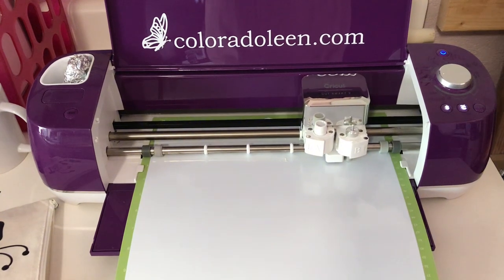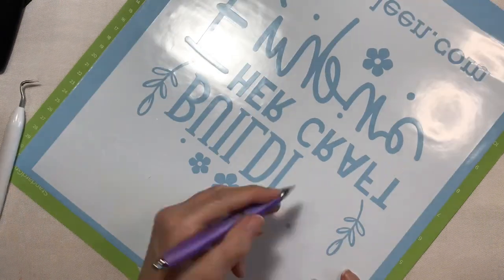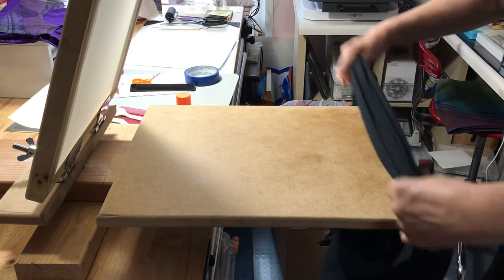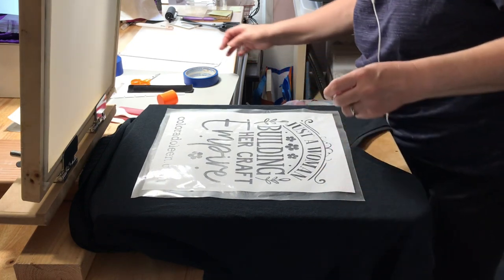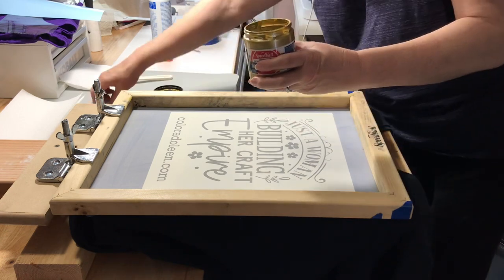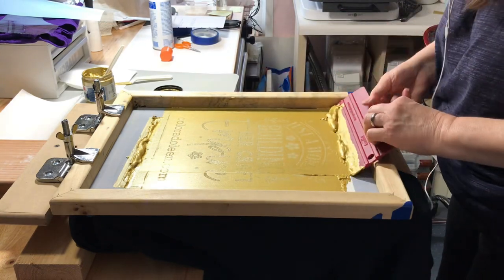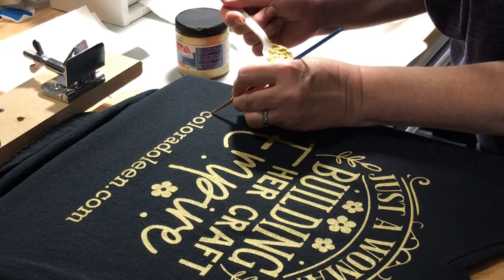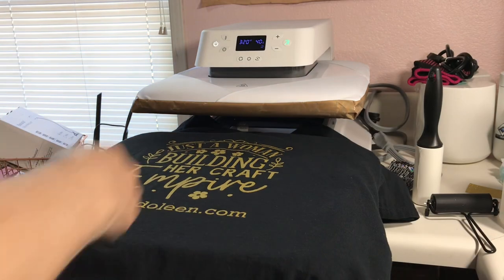How I Screen Printed My Craft Empire Shirt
In this tutorial I will demonstrate how I used my Cricut Explore Air 2, Speedball Fabric Ink, and a Gildan T-shirt to create a fun, screen-printed design. Using an image from Creative Fabrica, I will walk you step by step through the process and show how you can create your own fun t-shirt project.

SUPPLIES

*Speedball Red Baron Squeegee*
*Oracle 651 Permanent Vinyl*
*12x24 Cricut Standard Grip Cutting Mat*
*2 Pc. Silk Screen Printing Hinge Clamps*

Chapters:
0:00      Intro
0:13      Cutting the design
0:32      Weeding the design
1:14      Screen printing the design
3:10      Fixing a mistake
3:47      Heat setting the ink
3:57      The finished t-shirt